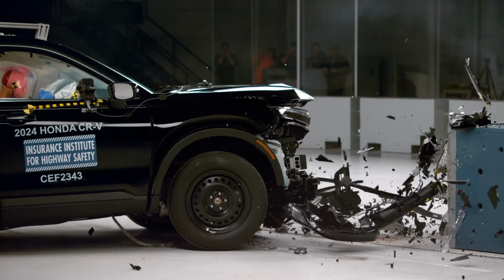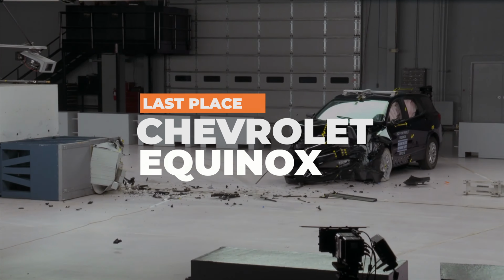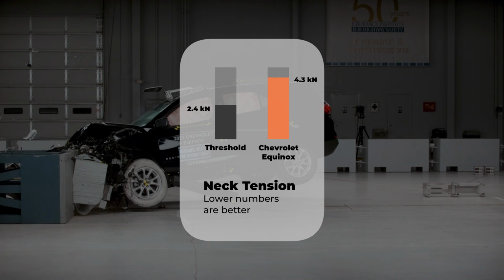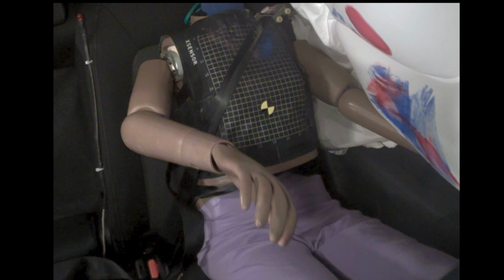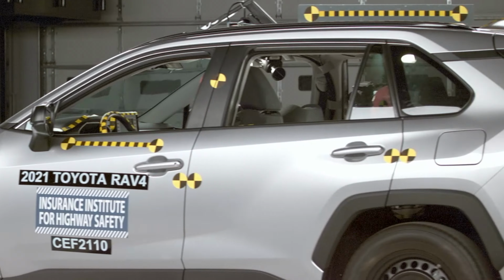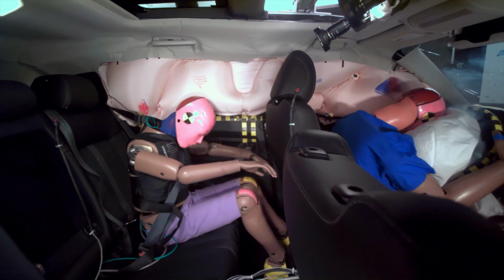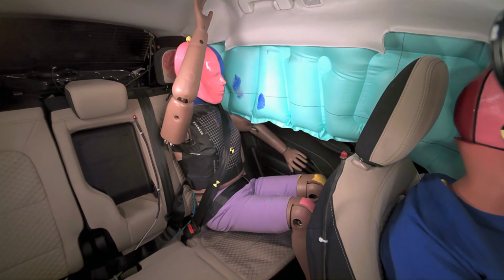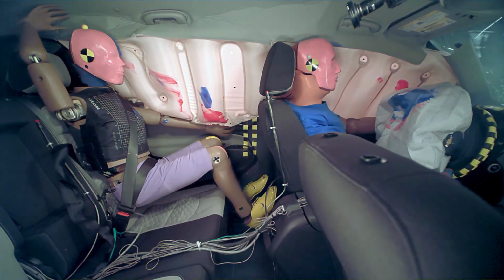Honda CR-V and Toyota RAV4 Fail Crash Test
A comparison of the Mazda CX-50, Ford Escape, Toyota RAV4, Honda CR-V, and Chevrolet Equinox in the updated moderate overlap crash test, conducted by the Insurance Institute for Highway Safety.

Raw video footage courtesy of the IIHS. Editing by Crash Core.